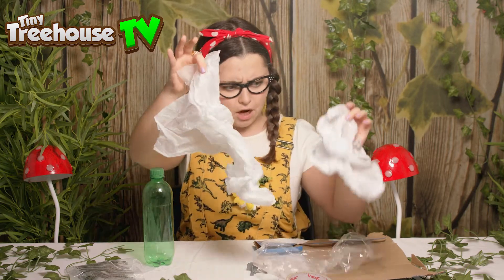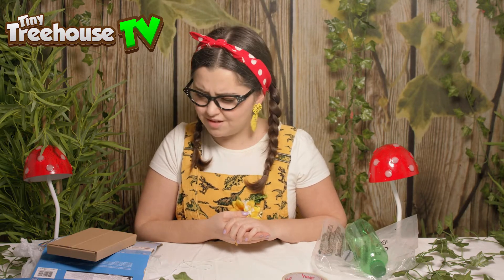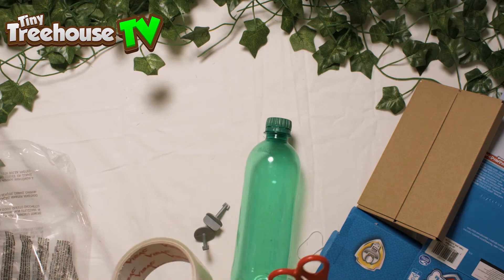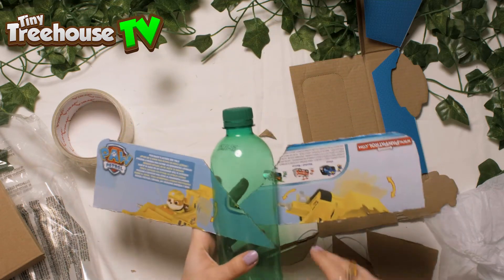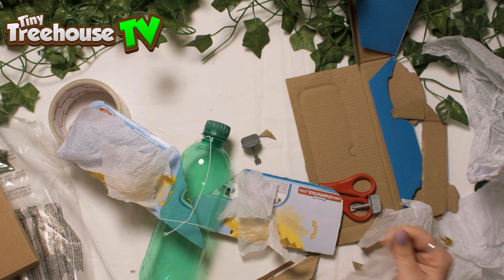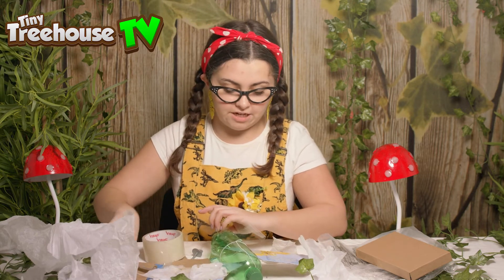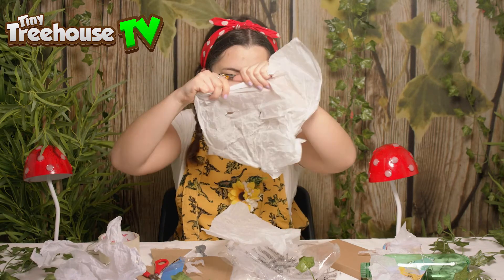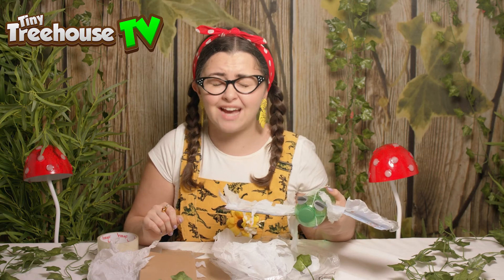Learning Everyday Materials and Recycling Key Stage 1 Videos - Tiny Treehouse TV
Tiny Treehouse TV - This is part 1 of 6 primary school education videos where we learn Everyday Materials and recycling. The video is to help 5, 6 and 7 year olds with learning the English syllabus Key Stage 1

Please take a look at our other learning and education videos. Currently we just have the 6 videos below. We do have other videos where there is something for all ages whether toddler, preschool or primary school

Come with us as we look at different types of material and what they're made from. We discuss what materials are recycleable and those which aren't. Slso we talk about different typres of plastics and which ones can be recycled and how plastic is bad for the environment.
We then use some of the materials to craft a flying bird. Watch us as we reuse and recycle a bottle, paper and some cardboard plus other pieces.
At Tiny Treehouse TV we are always concerned about our environmental impact and look for ways to reduce, reuse and recycle.